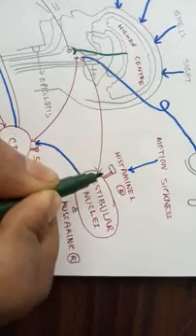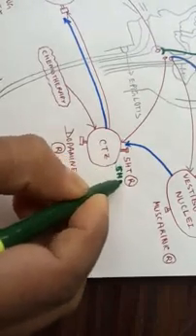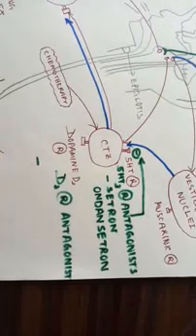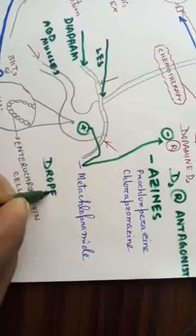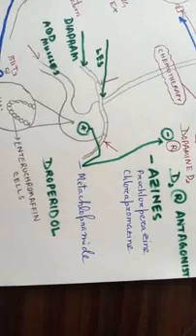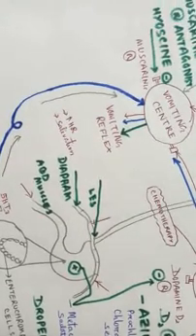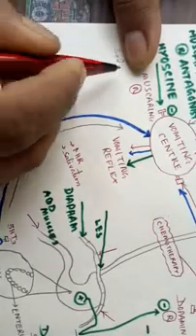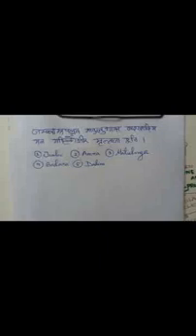Vomiting and AntiemeticsPart II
Vomiting and Antiemetics [ Part-II ]